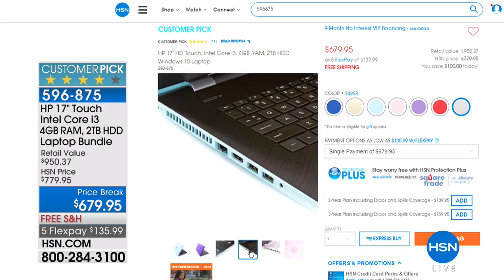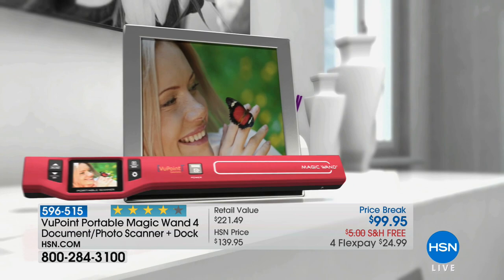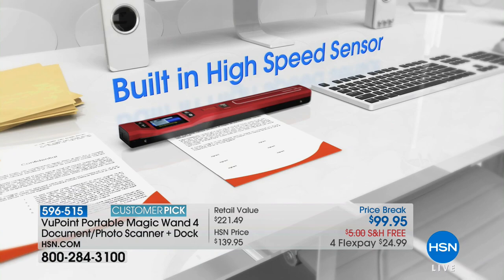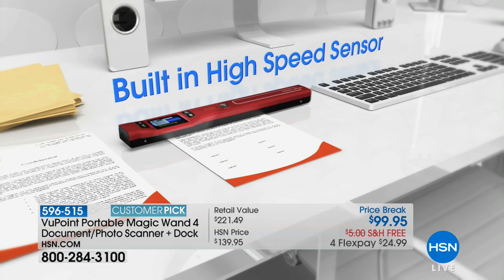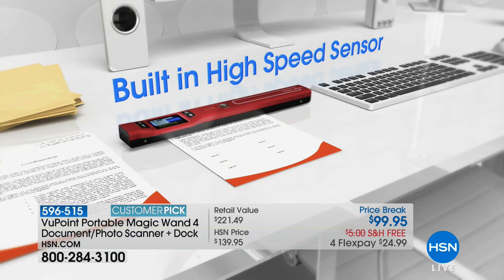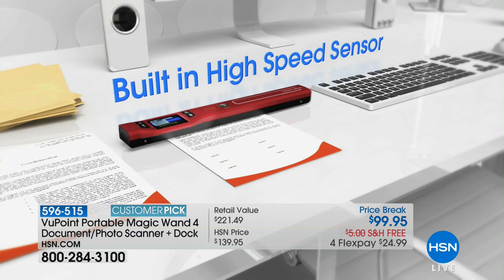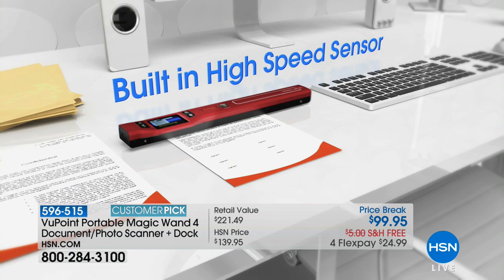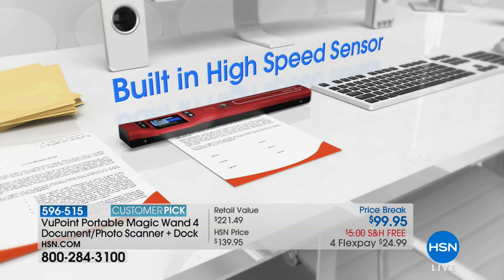VuPoint Magic Wand 4 Photo/Document Scanner w/TaxAct/Ded...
VuPoint Magic Wand 4 Photo/Document Scanner w/TaxAct/Deductr Offers
Ever feel like your home is being taken over by evergrowing stacks of receipts, papers and statements? Make them vanish with a...